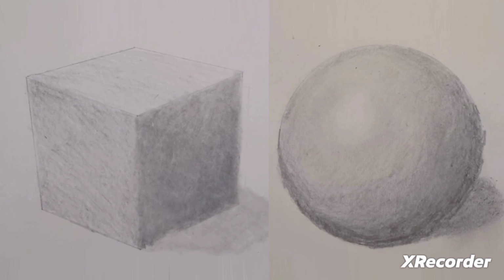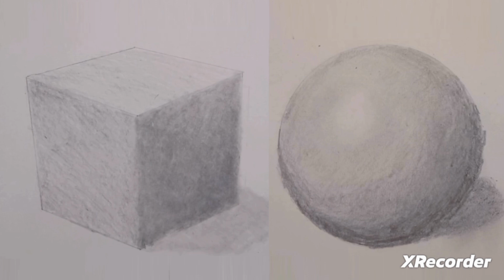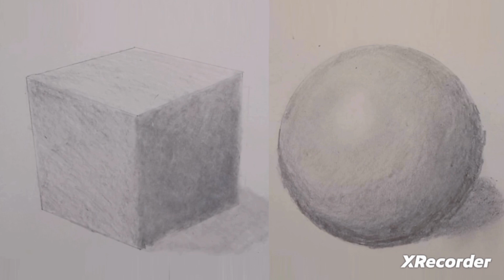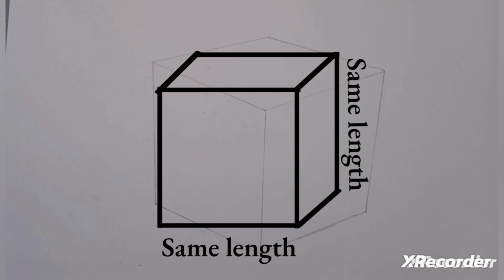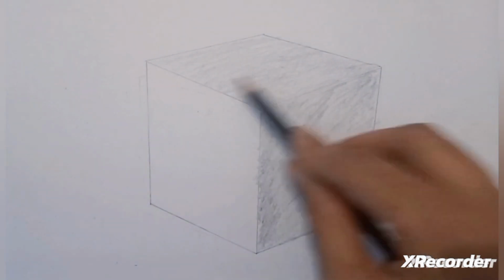How to shade in ANY 3D object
Hello and Happy New year!
It's also the first anniversary off my channel, beleave it or not.

This video will show you how to shade in 3d object of any type, whether it be a curvilinear 3D shape (Think a cube, a cupboard, or a paper crane) or a rectilinear shape (think a sphere, a bell or a vase)

For the new year, I also have a new Tiktok account you can follow now:

If the link is not clickable, it's because channel verification is required and this may take a while, apologies.
Please use "@enny's Sketch" to search for my channel.

0:00 Intro
0:29 What are Rectilinear and Curvilinear shapes
1:10 Rectilinear Basics
4:03 How to shade in Rectilinear Objects
6:49 Curvilinear Basics
9:39 How to shade in Curvilinear Objects
12:23 Conclusion
13:29 Outro